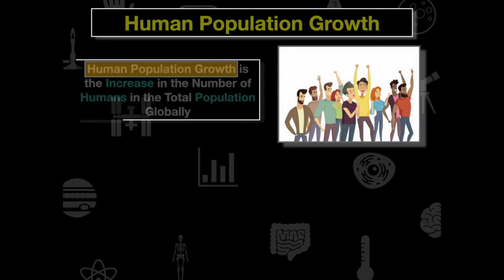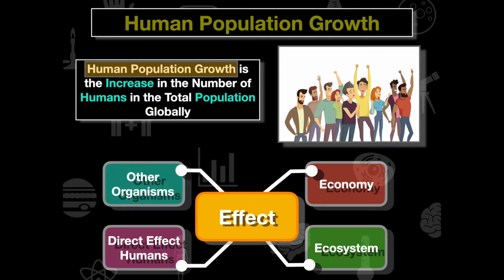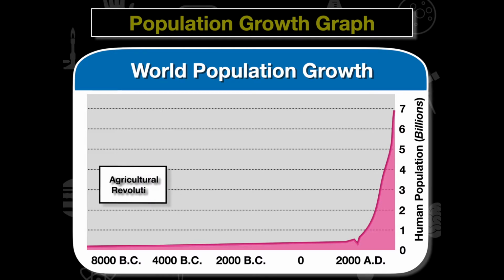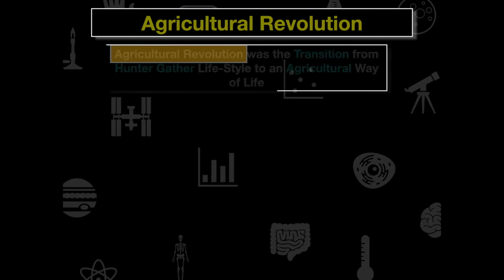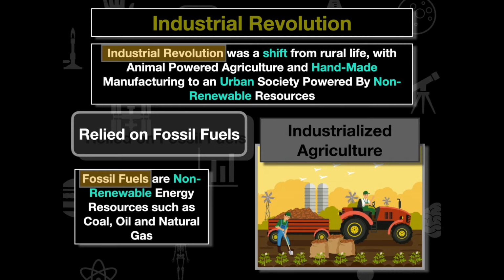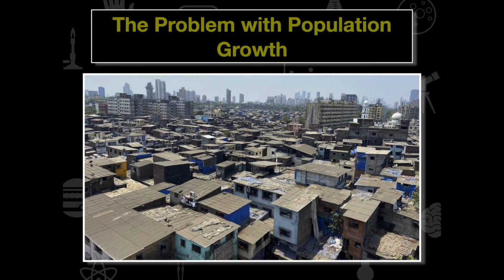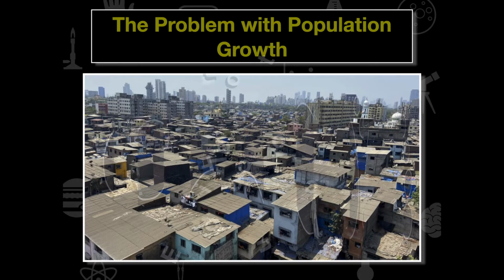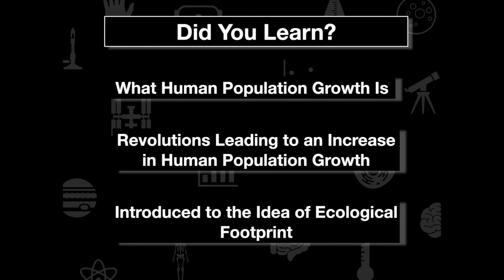Population Growth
Educational Video on Population Growth